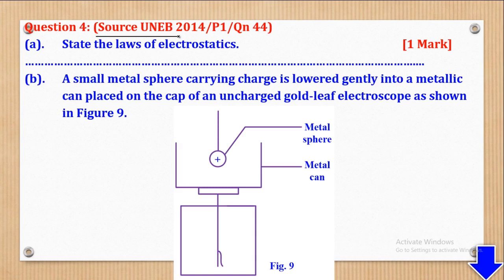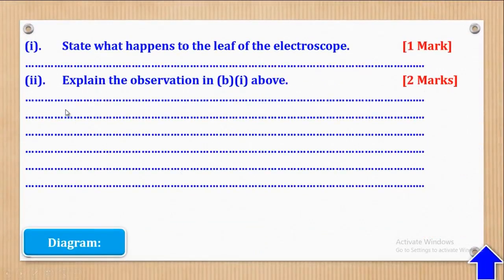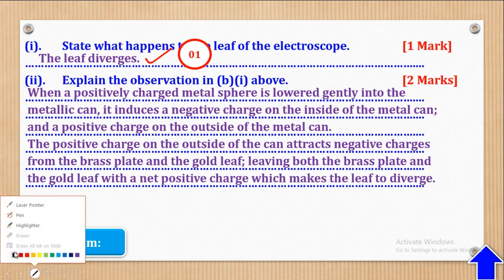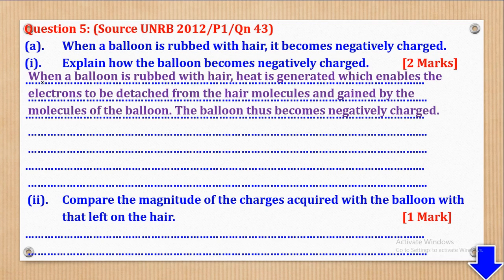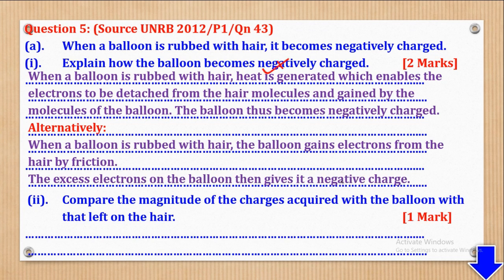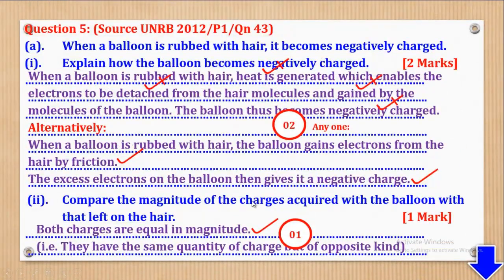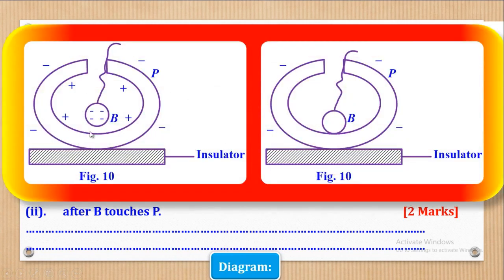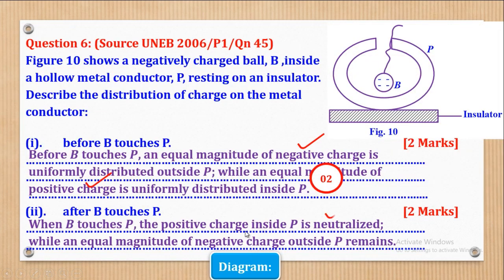024 – OLEVEL PHYSICS UNEB SOLUTIONS – ELECTROSTATICS - (Senior 2 Term 3 Work)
In this video, I take you through the solutions to O-level Physics UNEB structured Questions on electrostatics.